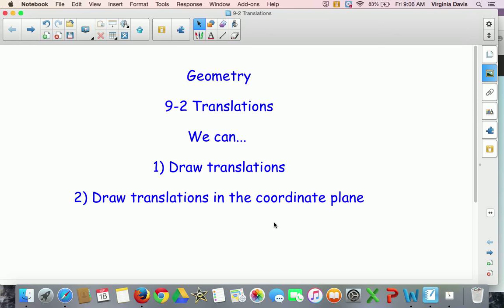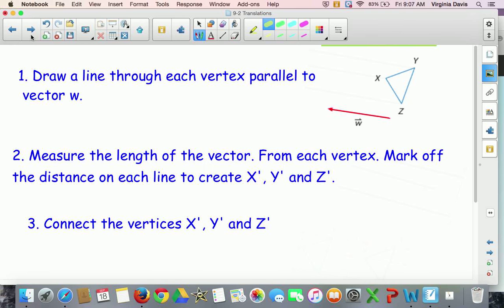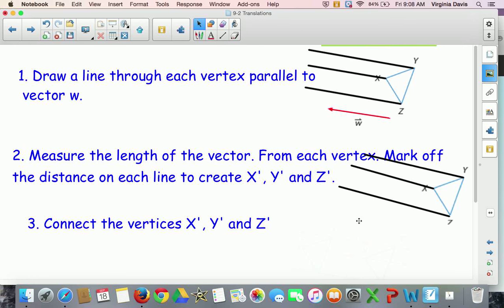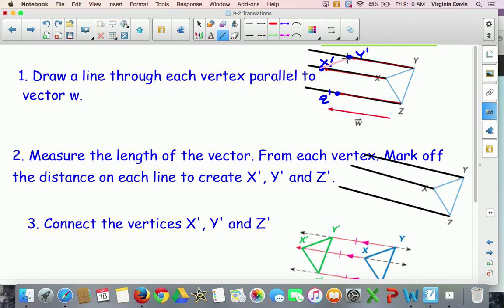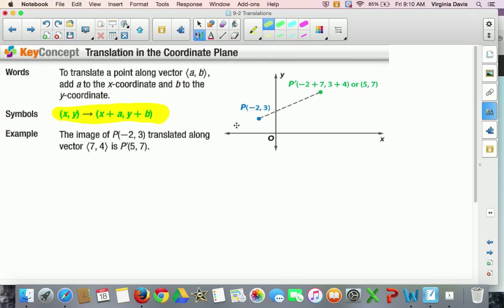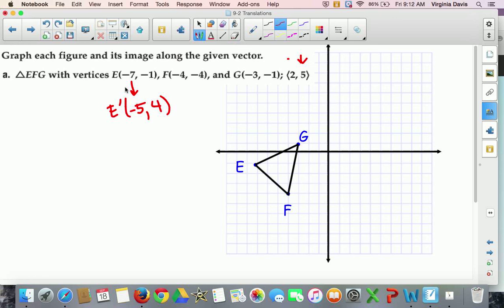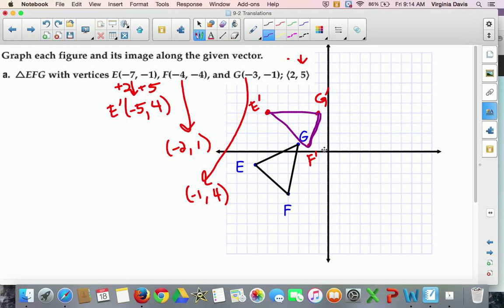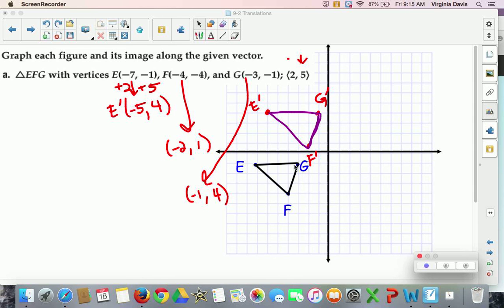9 2 Translations